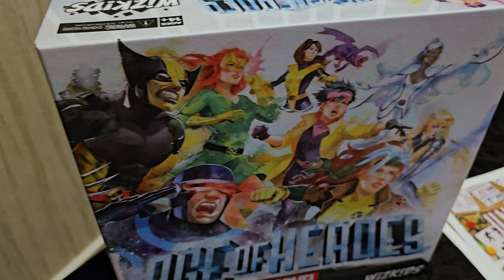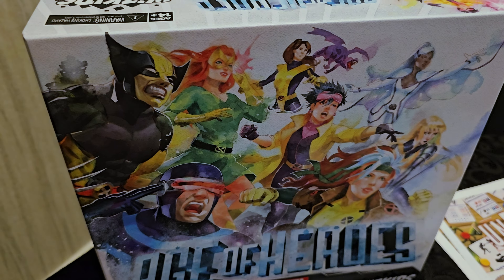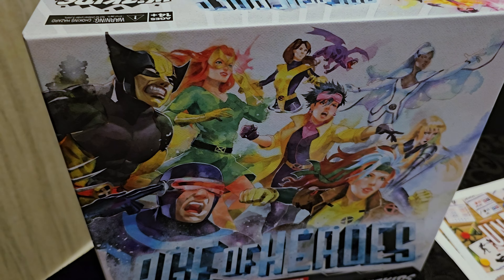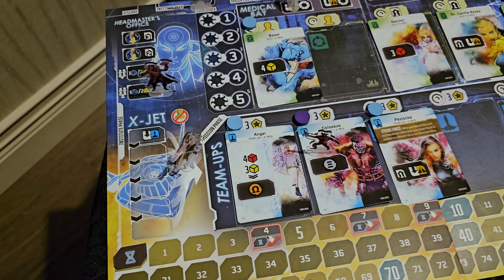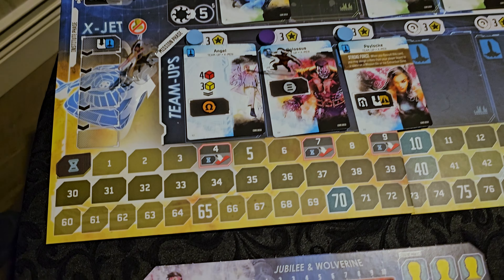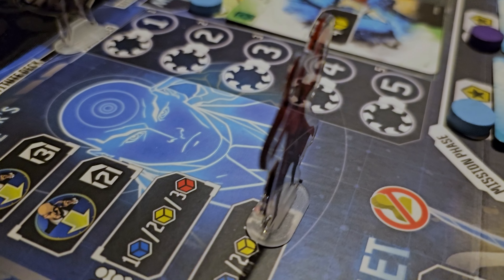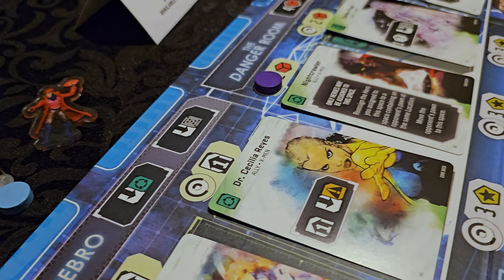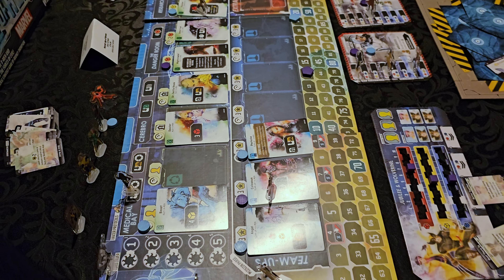Marvel: Age of Heroes - Preview (GAMA Expo 2023)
Mobilize the X-Men against evil!
Marvel: Age of Heroes is an epic strategy game in which each player commands a duo of X-Men who are dispatched to defeat villains and complete objectives. Your team will collect resources and power-ups before embarking on dangerous missions in a variety of unique and challenging scenarios.

Rodney Thompson, co-designer of Lords of Waterdeep, weaves the theme and strategy together through a mix of worker mutant placement and resource management. The most effective team will manage their skills, train their mutants, and outpace the competition in the Institute and Mission Phase. Scenarios, asymmetric abilities, new abilities, and scoring conditions all serve to provide uncanny playability!

Players’ heroes are represented by a set of striking full-color acrylic standees. Teams include fan-favorites like Wolverine & Jubilee, Jean Grey & Cyclops, Forge & Storm, and more! Cards and player boards have a gorgeous dreamscape art effect as if a powerful telepath is seeing them through Cerebro.

The Institute Phase:
Players will send their heroes to action spaces like the Danger Room or the Medical Bay to receive various benefits. Some action spaces on the Institute board let you increase your Physical, Mental, and Willpower tracks, while others let you draw cards, play cards, or change the turn order. Additionally, over the course of the game, Ally cards will come into play, revealing new action possibilities. Instead of performing actions at The Institute, heroes may be sent to the X-Jet to take on the challenges of the Mission phase.

The Mission Phase:
This is where players will put their teams to the test! Send your heroes out to the Mission Board or the Extraction Point where you'll use the resources, skills, and powers you’ve accumulated to take on villains directly or to team up with other characters for even more effective strikes! Each scenario presents entirely different challenges, as you take on Sentinels, Magneto, and even Apocalypse!

Scenarios can alter the composition of the Institute Deck, which creates a rich, thematic storyline. The deck features dozens of iconic X-Men characters and events that are available through a shared market. Players will be jockeying to collect and influence the heroes that are most useful for their strategies. As the board and scenarios evolve, your characters will, as well. Special evolution cards add new abilities and scoring conditions. In addition to unique evolution cards, each team has different starting resources and asymmetric abilities in advanced mode that make for high variety and replay-ability!

36 Acrylic Hero Pawns
1 Game Board
8 Mission Tiles
34 Villain Tiles
86 Institute Cards
60 Evolution Cards
2 Extraction Zone Tiles
6 Player Boards
1 Round Marker
6 Score Tokens
15 Villain Tokens
1 Magneto’s Influence Token
4 Horsemen Effects Tokens
30 Resource Tokens
10 Victory Point Tokens
5 Score Markers
15 Resource Markers
75 Player Markers
20 Student Pawns
1 Rulebook

Marvel Age of Heroes card board worker placement hand management wiz kids wizkids game david julie niecikowski gama expo 2023